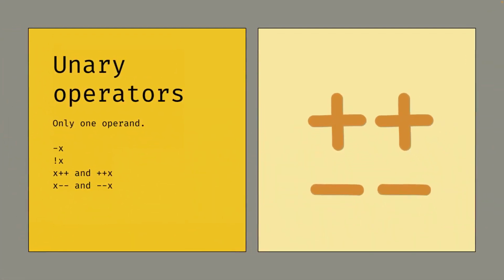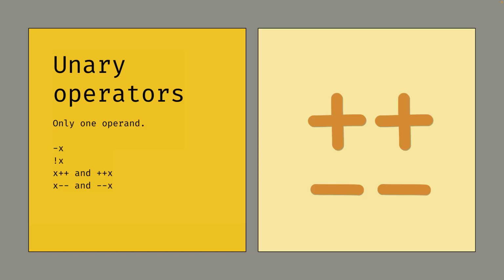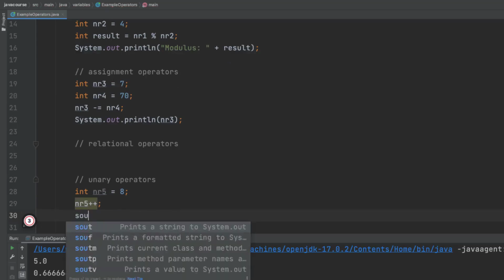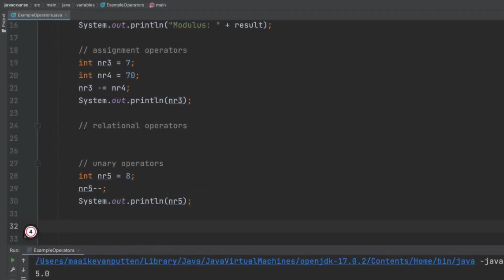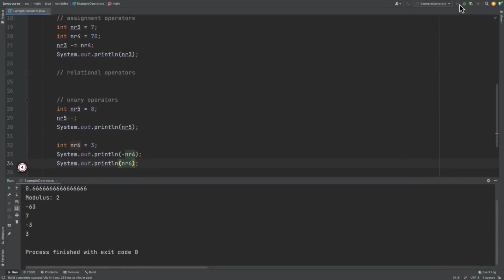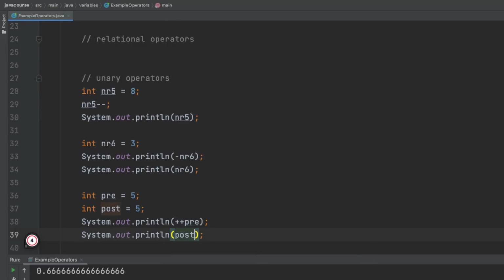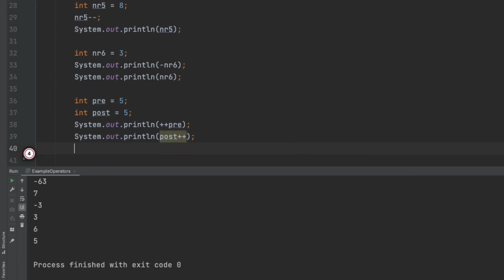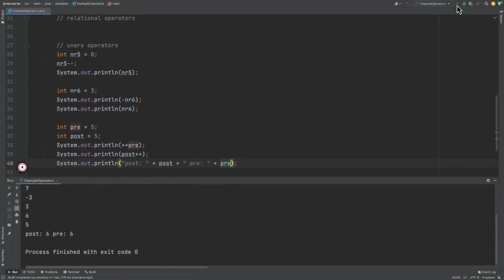Complete Java Programming Tutorial By Krishna Apps Part 17